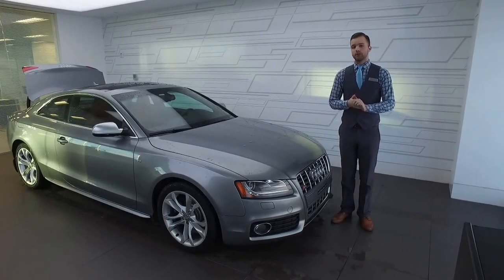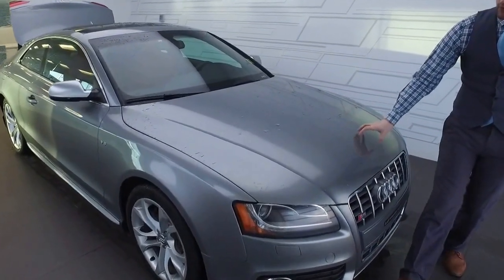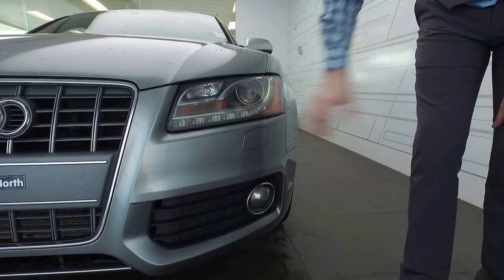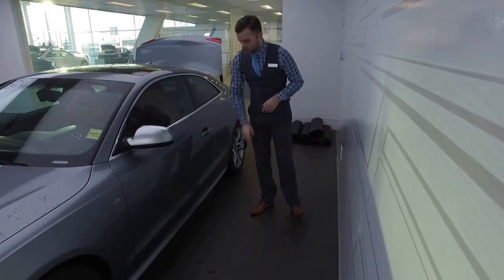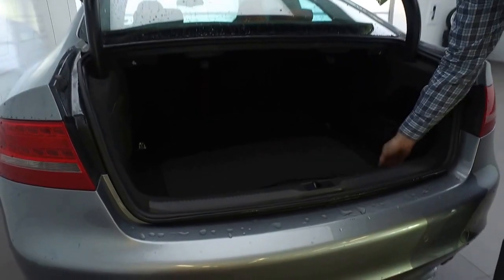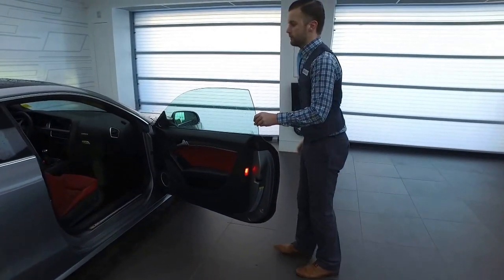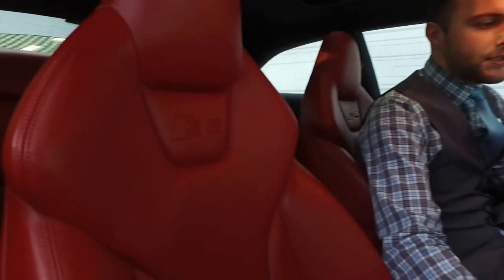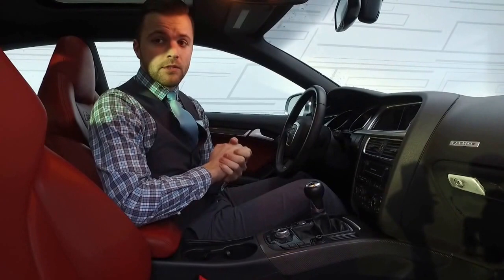Personalized Video Walk-around on 2011 Audi S5 from Audi Edmonton North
Customer Information Package for Ryan. Information provided by Joshua Couch - Audi Brand Specialist.